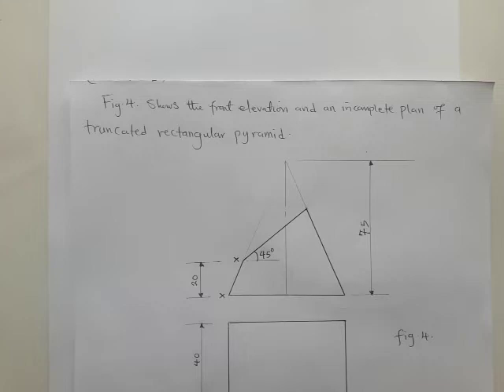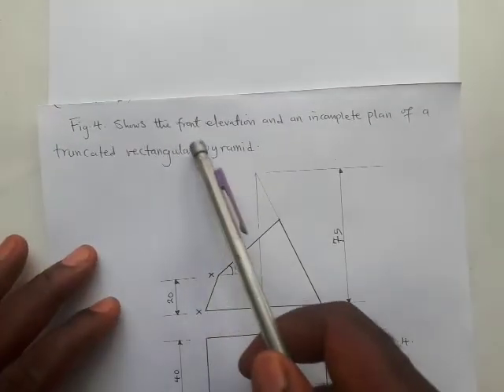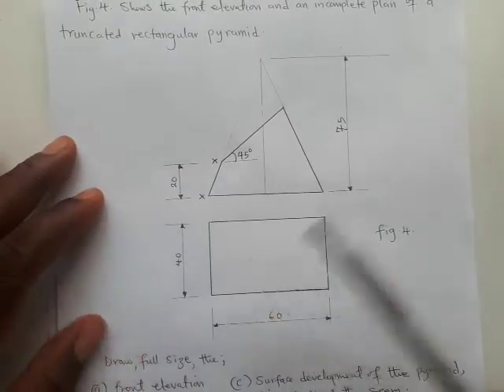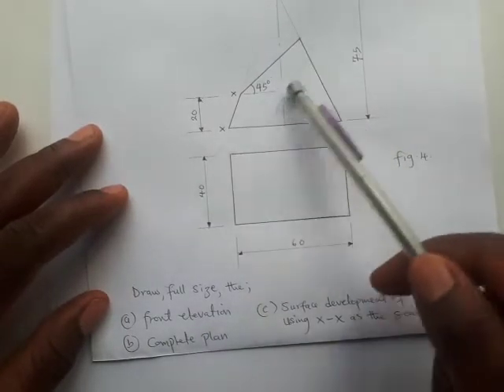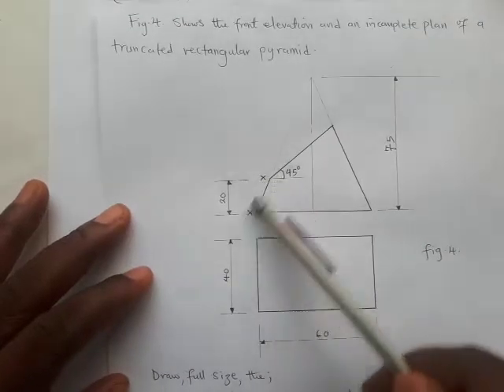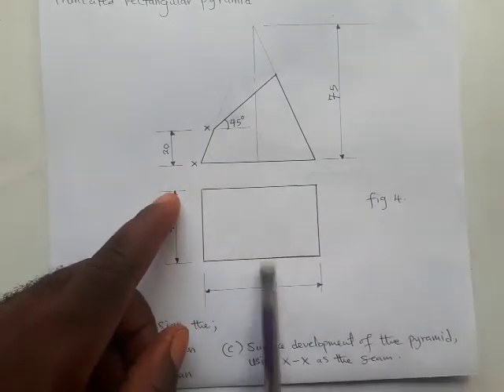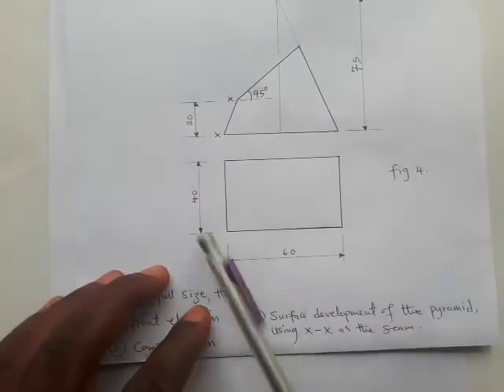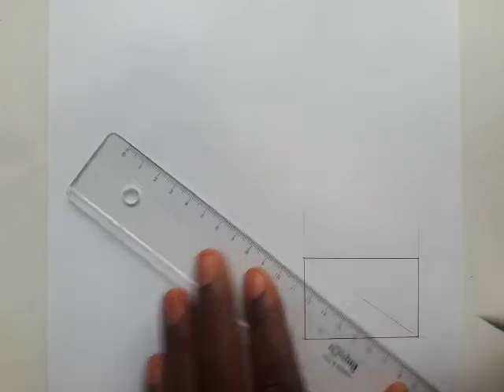TD - DEVELOPMENT OF A TRUNCATED RECTANGULAR BASE PYRAMID.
Special Curves. @derickfrederickTD